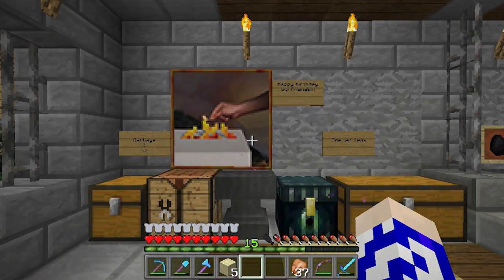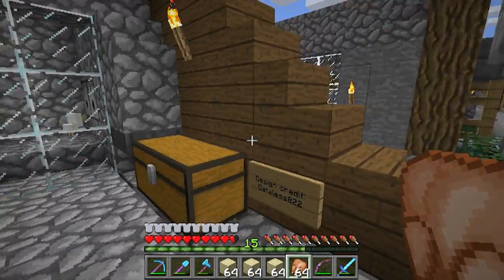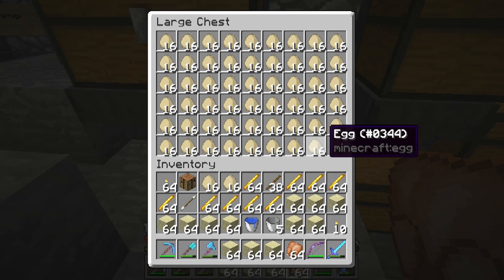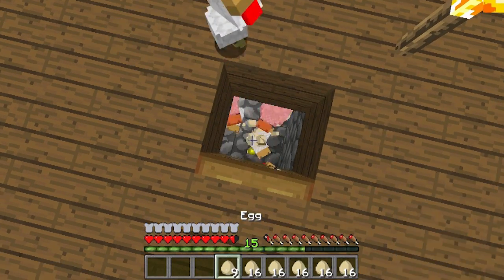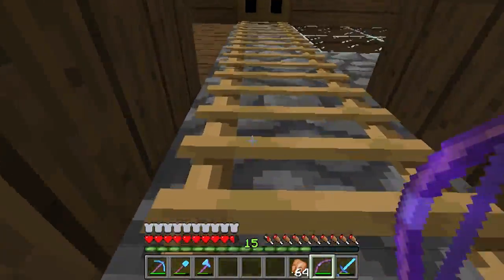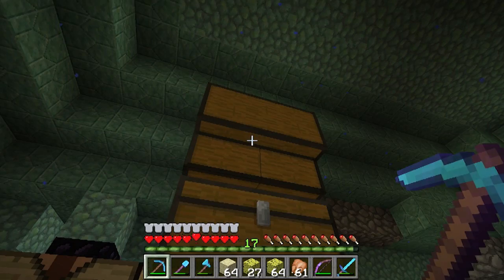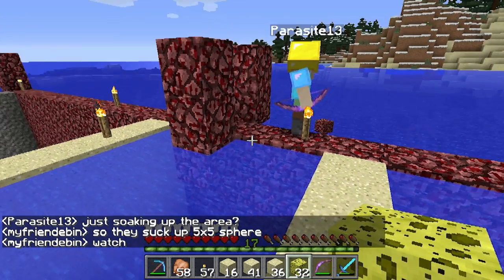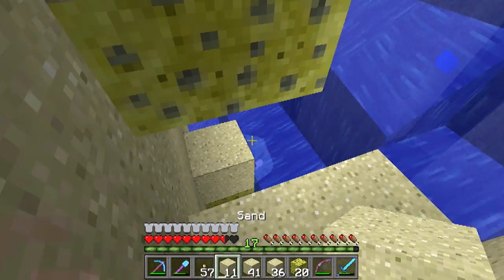Minecraft Let's Play Candyland! Episode 12 -- Songey Methods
After a short tour of spawn town I begin work on clearing out the water of the guardian temple. It was a lot of a work but Parasite and Foonee really helped!

-myfriendebin

Candyland! is a private server started in 2012 currently running MC1.8